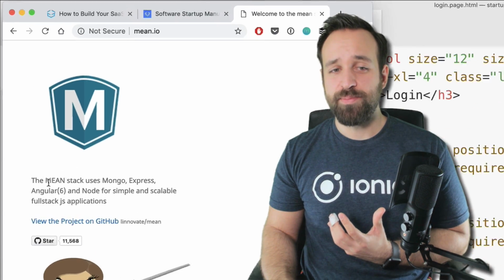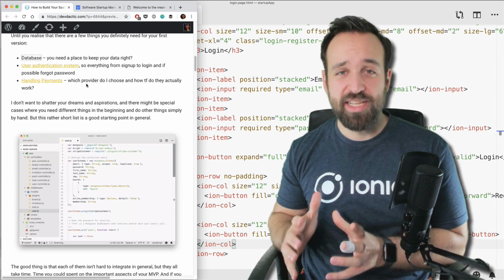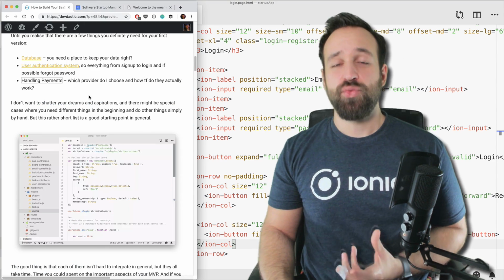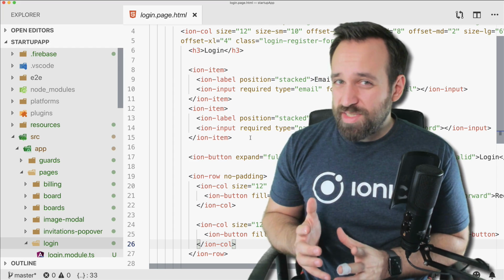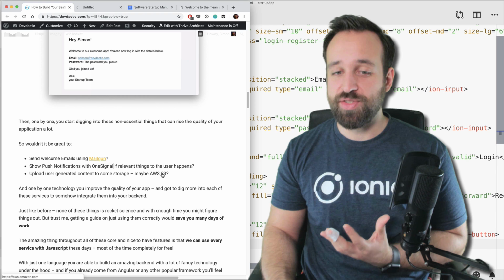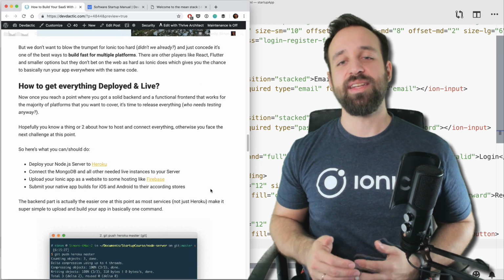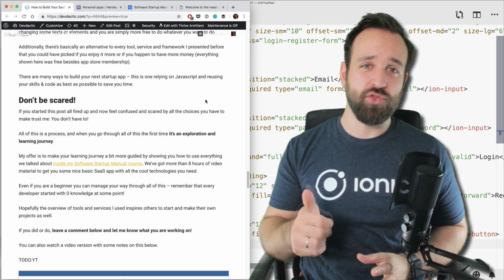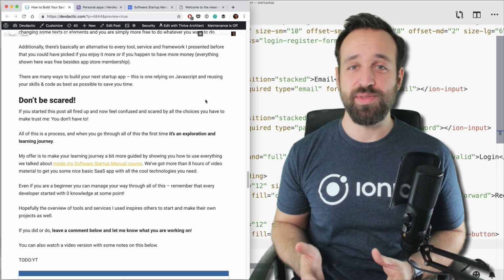How to Build Your SaaS With Javascript (and why it's Awesome)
The training platform for everything Ionic!

Want to read instead of watch? Here's the full tutorial: XXX